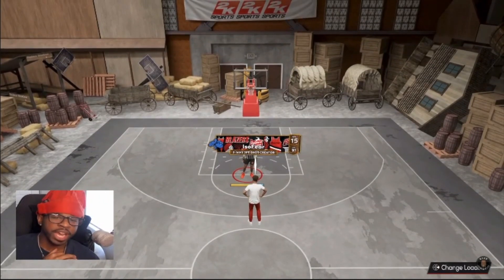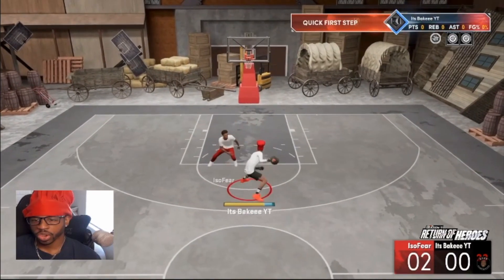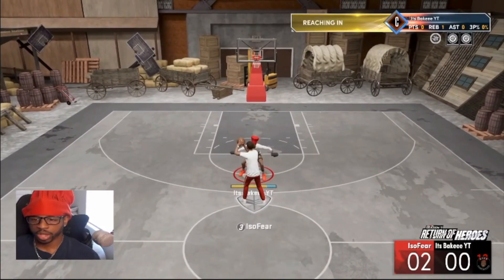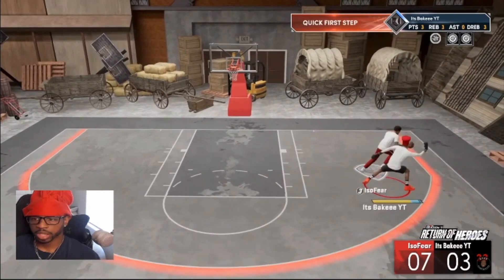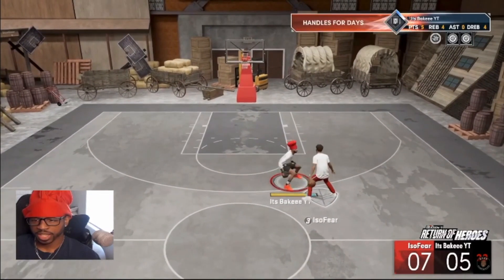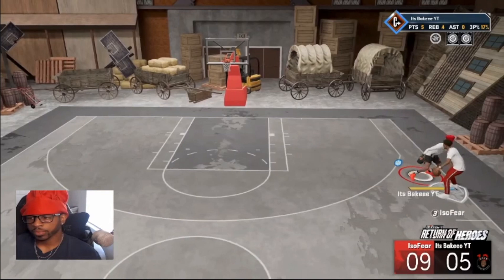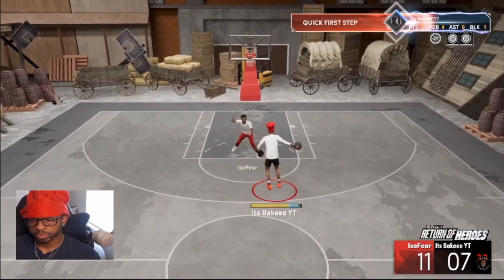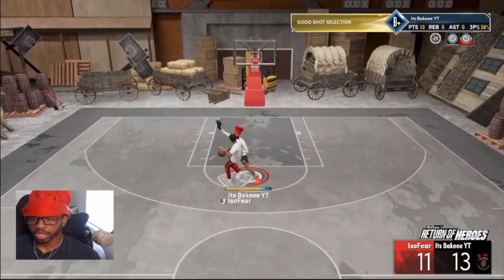The Glitch 6'7 Builds Are The Meta In NBA 2k22 & Best Lock Builds!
In this video, Bake is talking about the Glitch 6'7 builds and how they are the new meta for nba 2k22.  He will also be talking about these glitch 6'7 builds being the best lockdown builds to make in NBA 2k22.